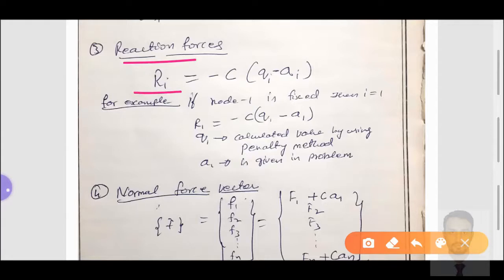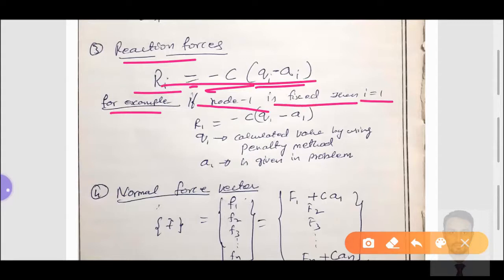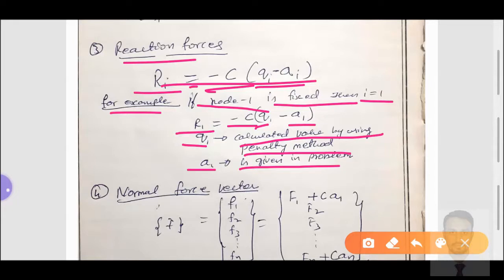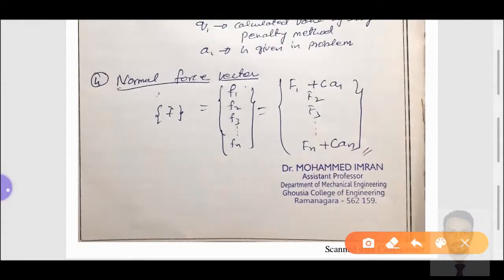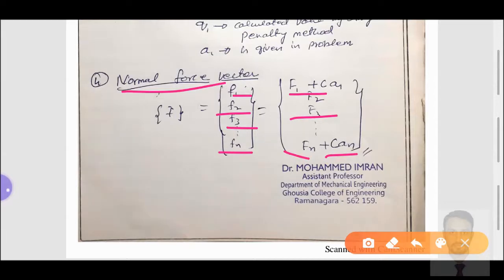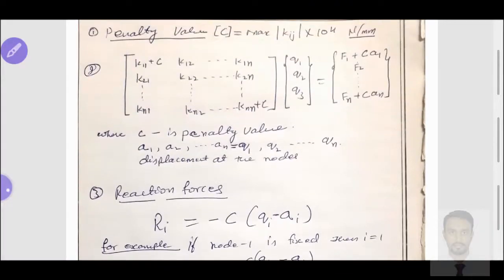2.13 Penalty method formula list and problem 1 by Dr. Mohammed Imran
FEA Module-2 Part-B
Penalty method formula list and problem 1